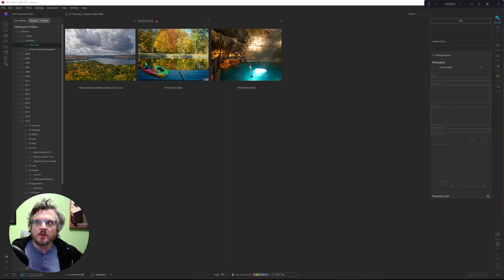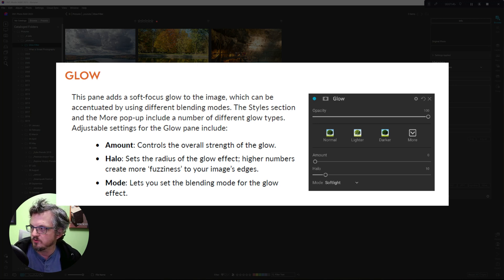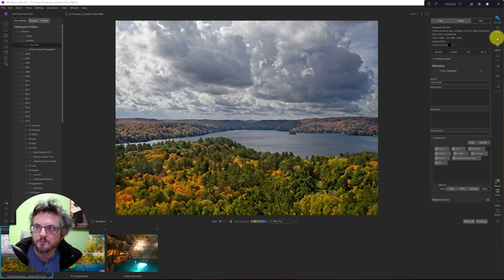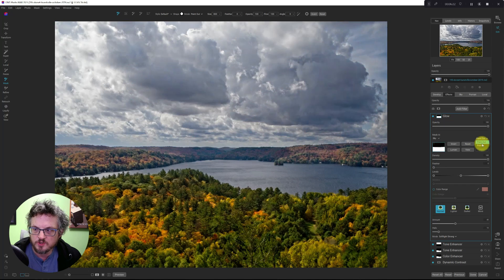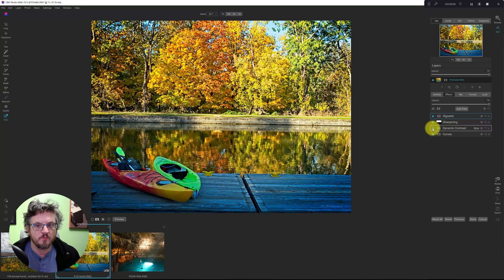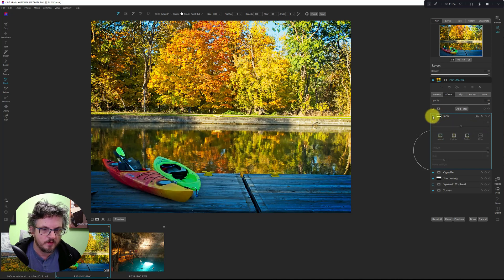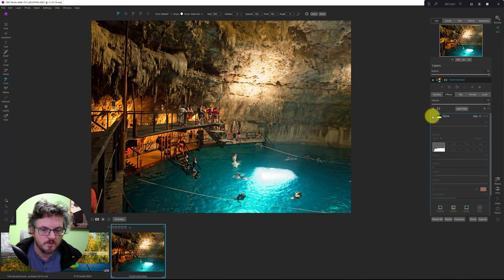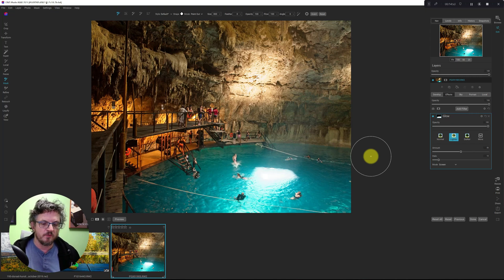Read The Manual: Glow Filter On1 Photo Raw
Read the On1 Photo Raw 2023 manual to learn what the Glow Filter does and how to use it.

*Chapters*
0:00 Intro
0:47 Read The Manual
3:05 Photo 1
6:48 Photo 2
9:05 Photo 3